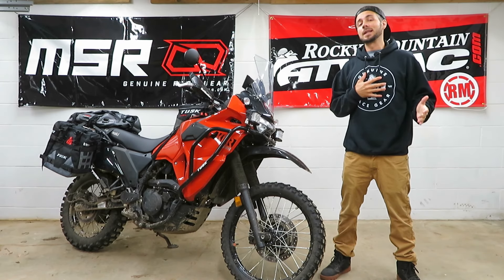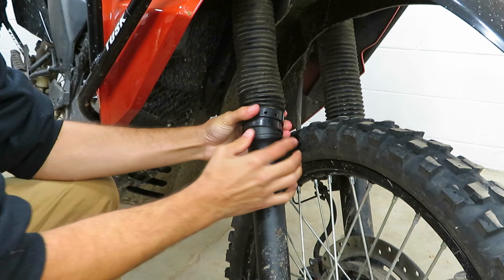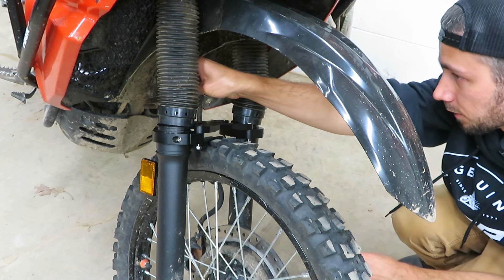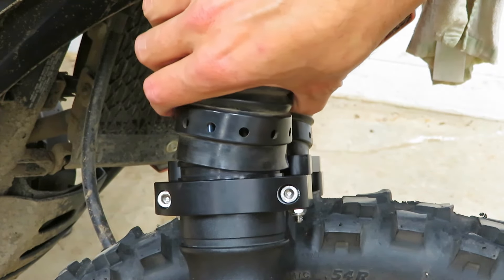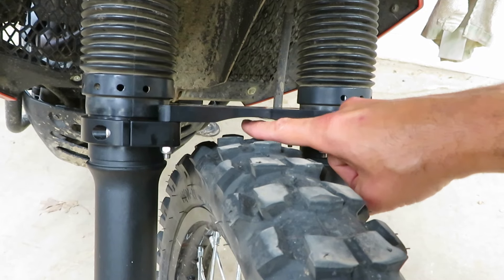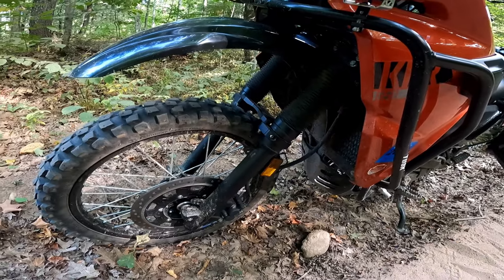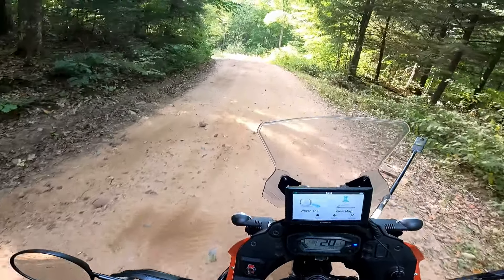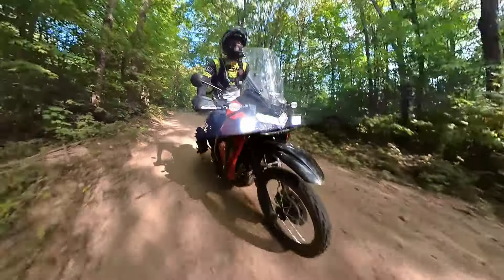Does the Eagle MFG. Fork Brace Really Work? | 2022 KLR 650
We've all heard that the Kawasaki KLR 650 can benefit from a Fork Brace, but how much does it really help, both on and off road?  Let's find out!

Protective Gear
Armored Flannel
Armored Pants